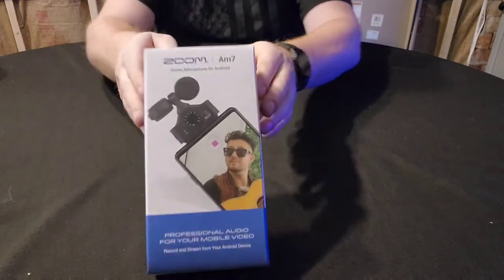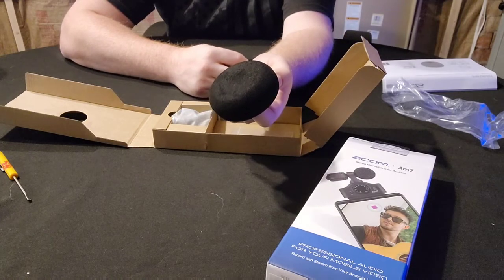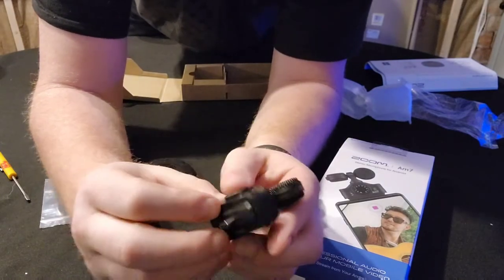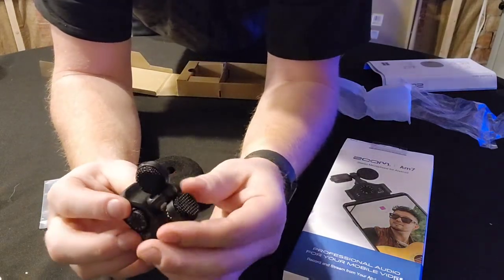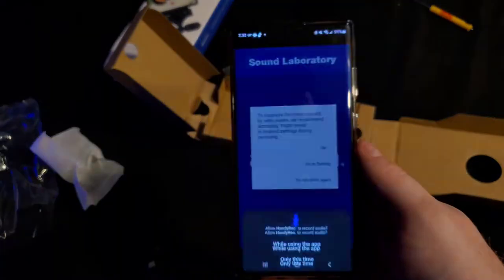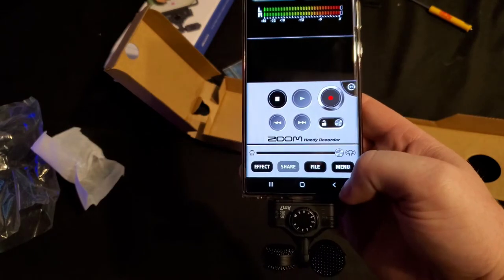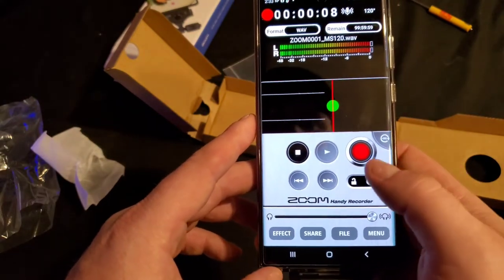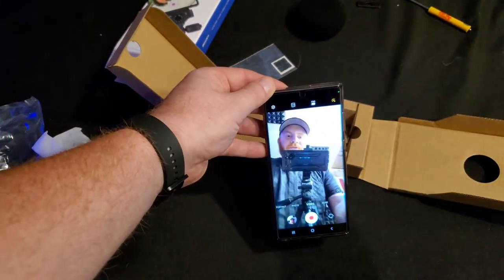Zoom Am7 Microphone, Android microphone review.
On this short video Host Ty got a new microphone for the show. Let's hope it works good.

the link for this Zoom AM7 is below if you want to check it out

Zoom Am7 Stereo Microphone for Android, Mid-Side Stereo, Rotatable Capsule for Alignment with Camera, for Recording Audio for Music, Videos, Interviews, and More